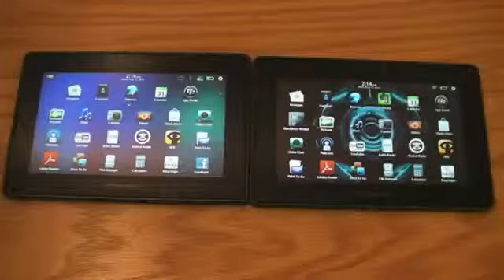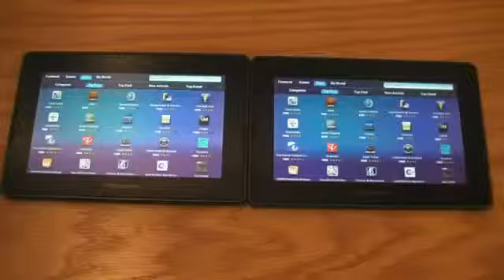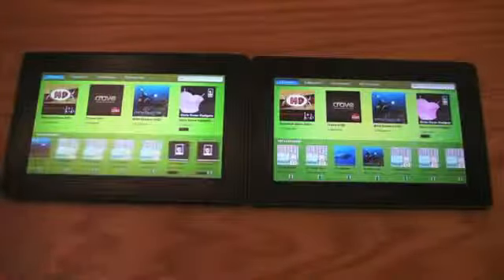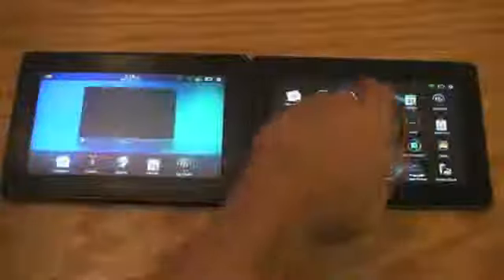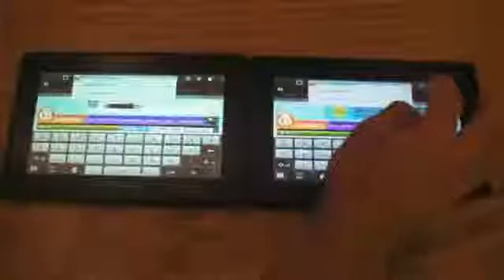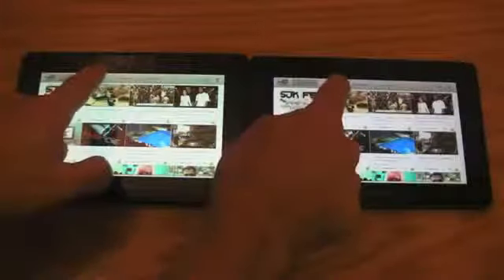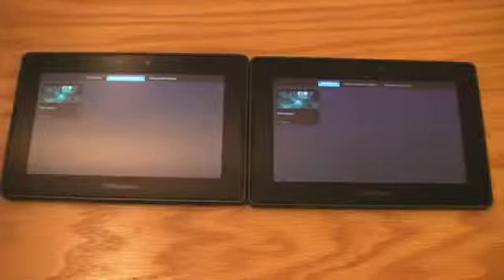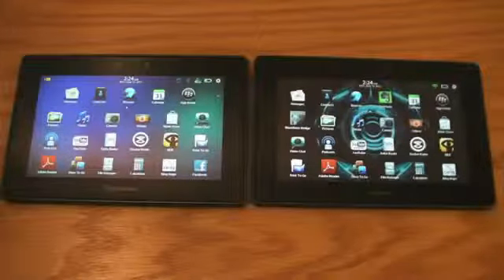Blackberry Playbook Wi Fi Vs 4g Lte Blackberry Playbook 402